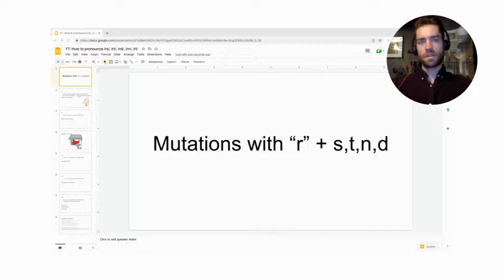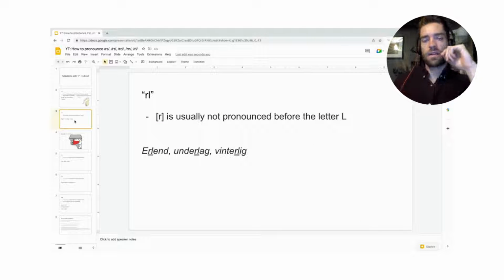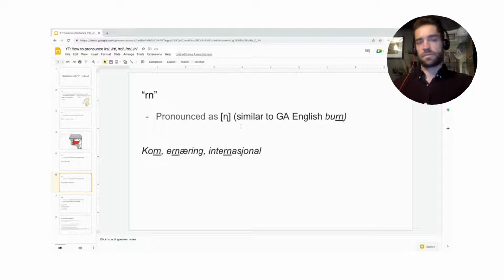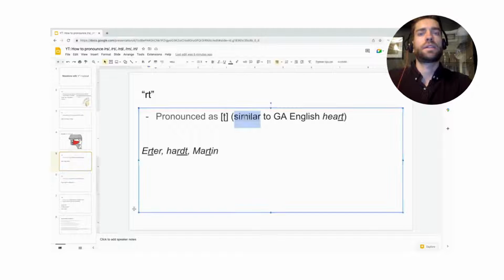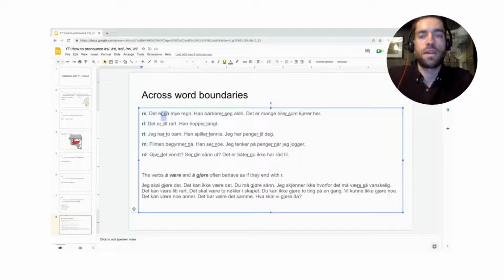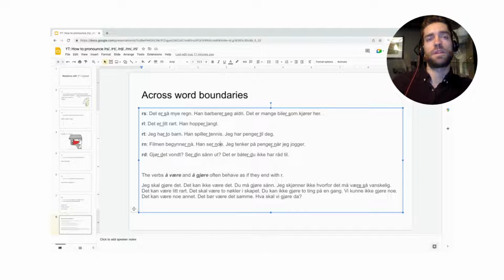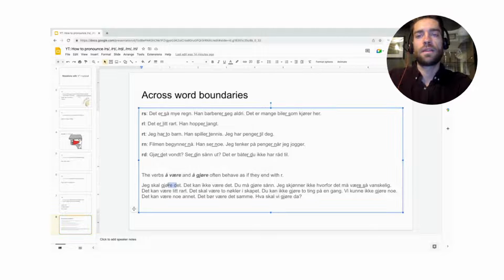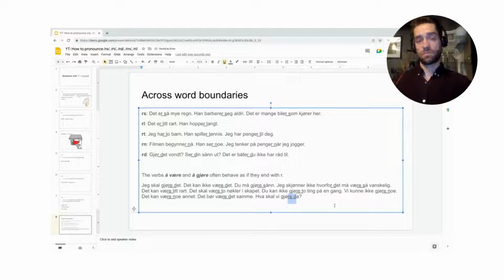How do Norwegians pronounce ““rs”, “rt”, “rn” and “rd”?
How do we pronounce “rs”, “rl”, “rt”, “rn” and “rd” in Norwegian? The answer: It is very similar to English.